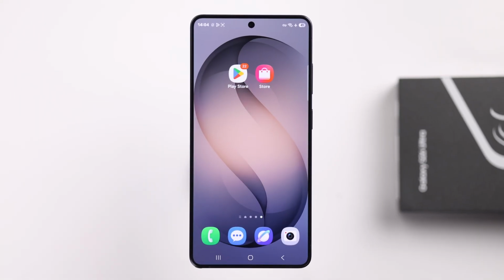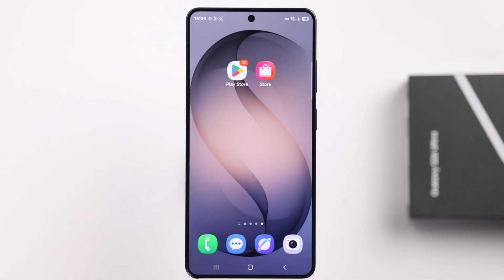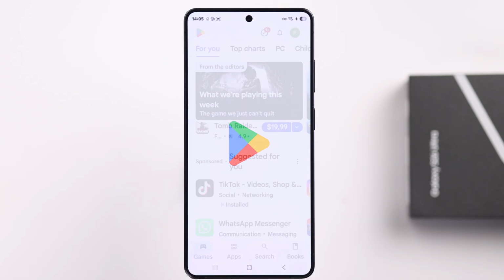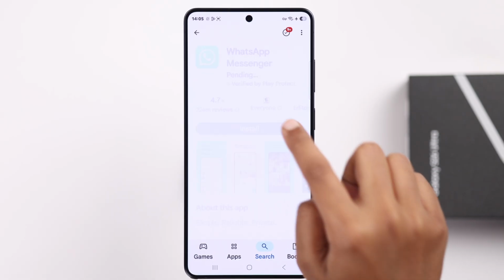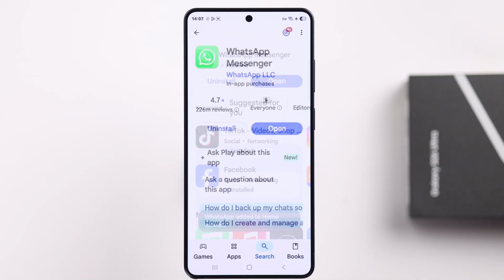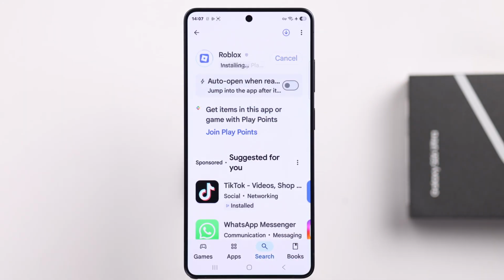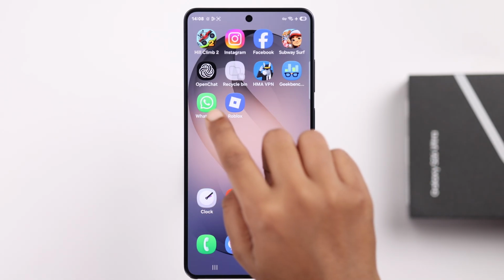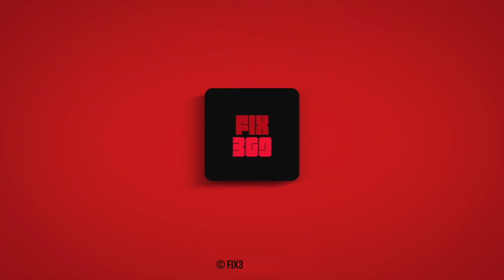Samsung S26 Ultra: How to Install Apps [WhatsApp, Roblox & More]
Looking for a way to install new apps on your brand new Samsung Galaxy S26 Ultra, from essential messaging tools like WhatsApp to high-performance games like Roblox?

Can't find a way load your favorite apps on Samsung S26 Ultra from Google Play Store or Galaxy Store as a new user? This Step-by-step quick guide will explore how get new Apps and Games like WhatsApp and Roblox using both the Google Play Store and Galaxy Store on S26 Ultra to ensure you find every app you need safely and quickly. We'll explain what you need to ensure to install new apps on Samsung S26 Ultra.

0:00 Intro: Samsung S26 Ultra: How to Install Apps
0:12 Prerequisite Install Apps and Games on Samsung S26 Ultra
0:21 Where you can Install New Apps from on S26 Ultra
0:29 Install WhatsApp/ Roblox on S26 Ultra